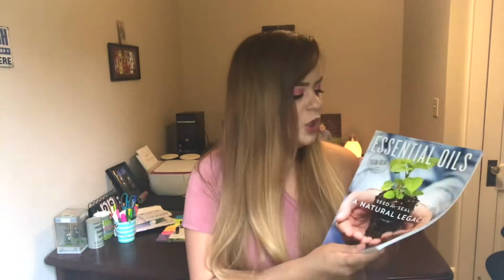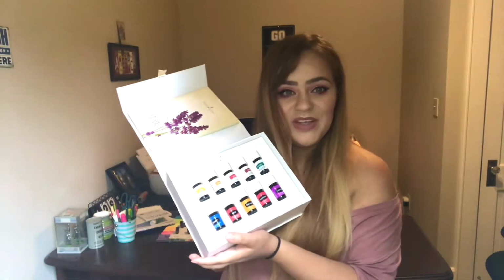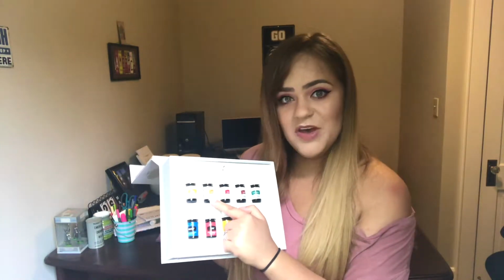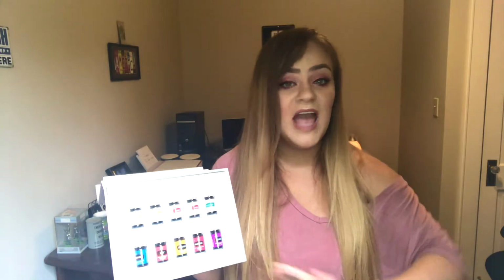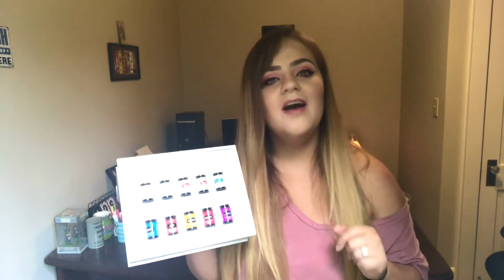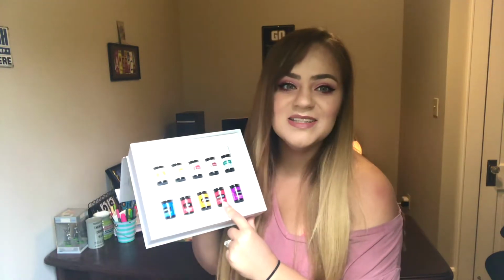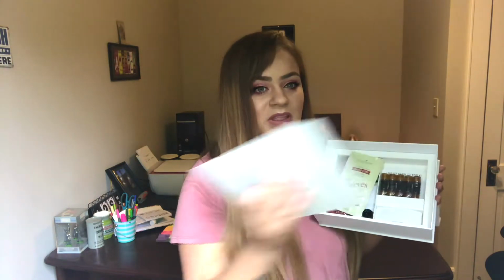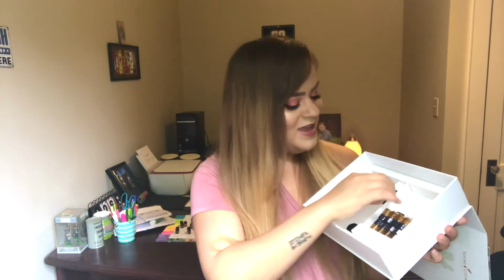YOUNG LIVING PREMIUM STARTER KIT | Unboxing and How I Use It | Becca Price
Hi y'all! I promise I'll have some new vlogs and wedding videos SOOn (I have tons planned), but today is a talk through video on the Young Living Starter Kit! This is seriously the best bang for your buck, and that must be true since I got a second one! Please check down below for info on becoming a member of my team and letting me guide you on your natural wellness journey (My June team promo is sending a FREE lime vitality oil AND a free rollerball blend to ALL my new members!)

Simply Earth: Use my code LOVEBECCAFREE to get a $20 gift card AND a FREE bonus box when you sign up for your DIY essential oils recipe box subscription!

I'll send you a Free Lime vitality oil, a free rollerball blend, AND refund you $15 dollars when you sign up!

Thank you for coming by! My name is Becca and I run a blog called As Pretty As A Peach, where I do everything from Wedding planning to beauty to books to cooking! This channel is the place for me to create videos for my blog as well, so I hope you subscribe and stick around to watch my road to becoming a bride!